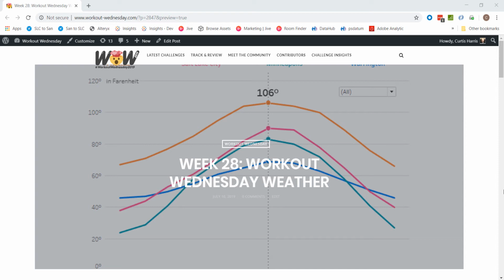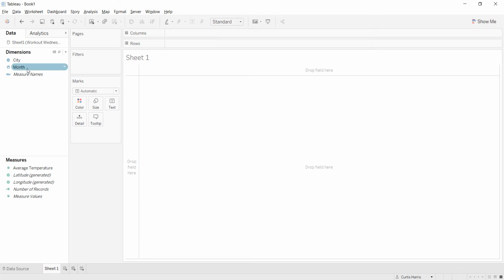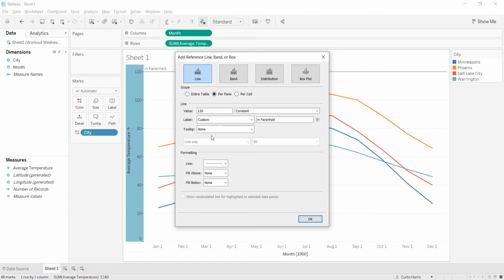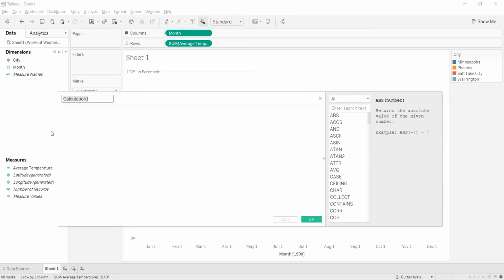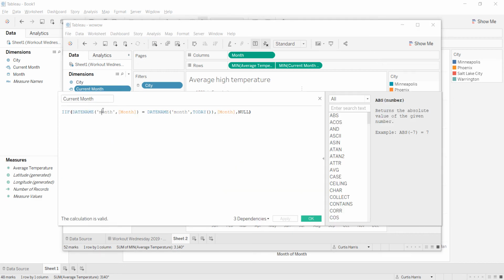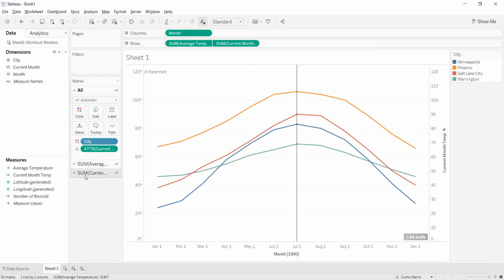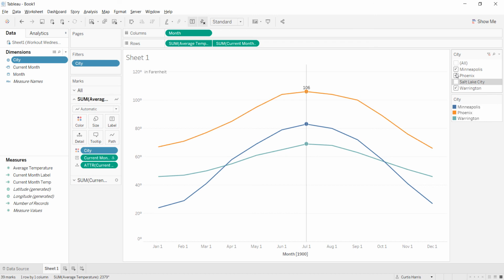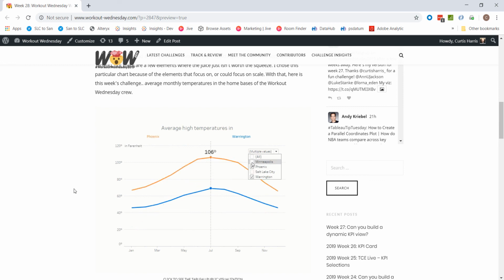Tableau Workout Wednesday | 2019 | Week 28